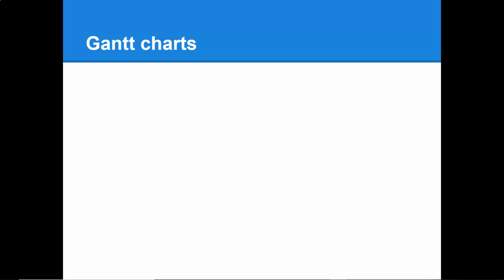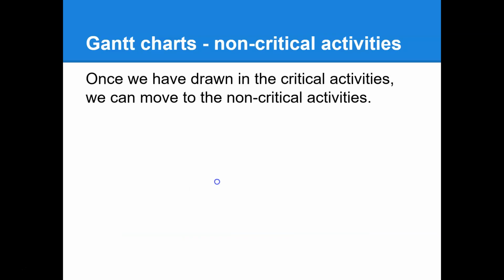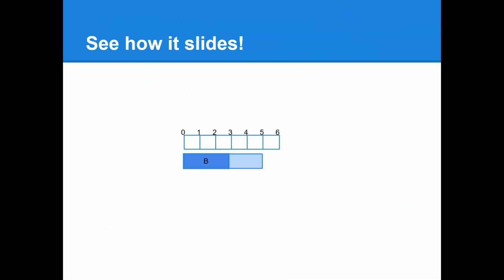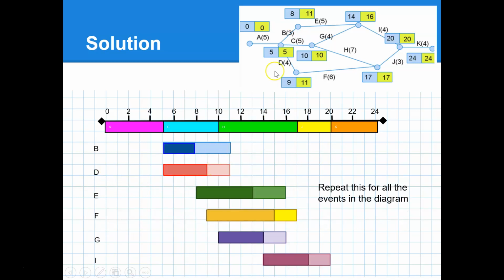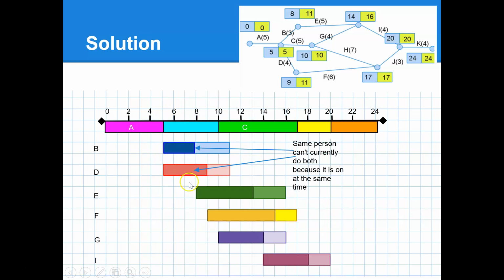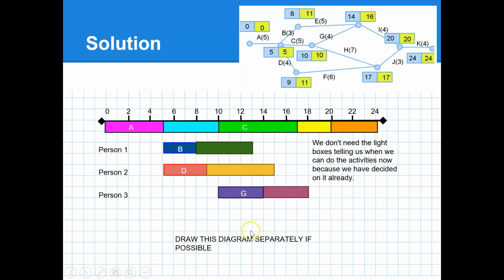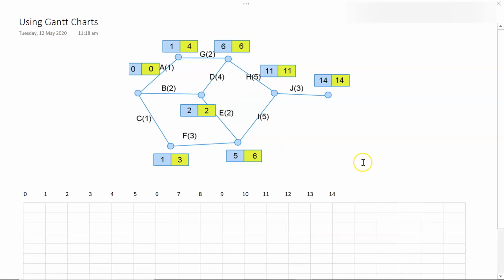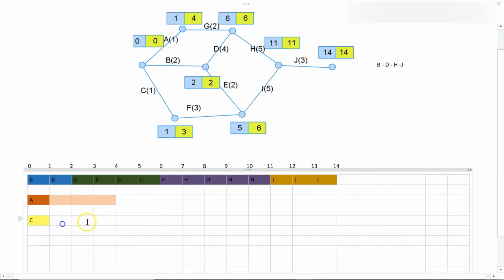NCEA Level 3 Critical Path Analysis - Creating Gantt Charts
This video explains how to create and use gantt charts using an activity network with forward and backward pass added to it. This allows one to find the minimum amount of people needed to complete a project and when a supervisor should come to inspect. This will help you answer merit and excellence style questions

NOTE: I forgot to add the activity E to the end of my 2nd persons work after the G's.